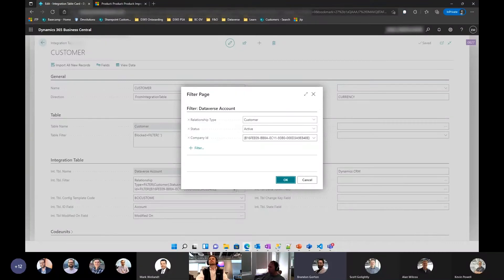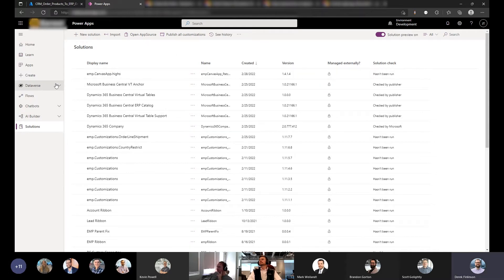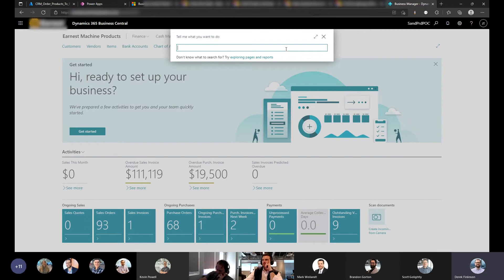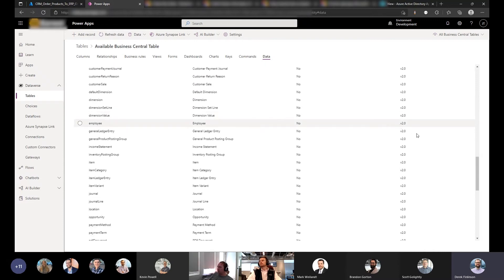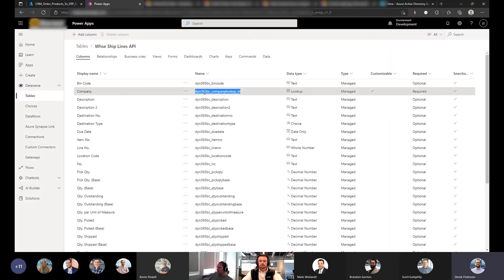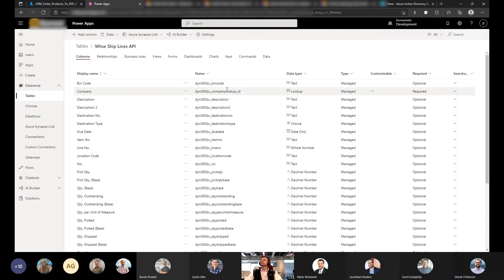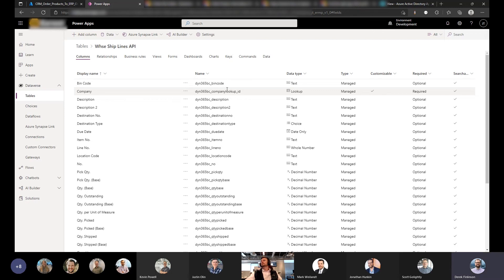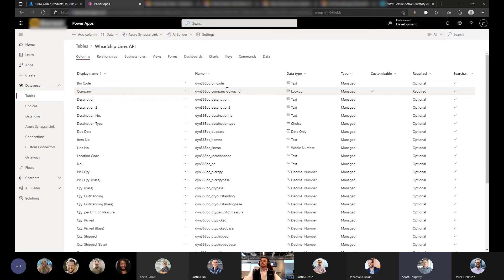Business Central Virtual Tables (Demo)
With the new feature, Business Central Virtual Tables, users can quickly create a detailed dashboard that provides valuable insight into gathered business data and make decisions from those tables. They can view this data without having to fully upload the data into Business Central.

today to talk to a specialist.